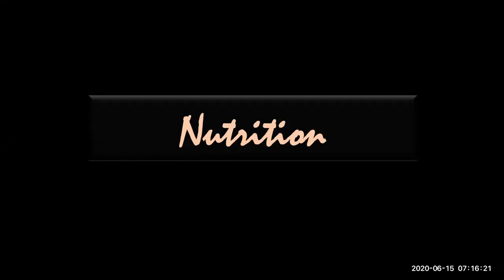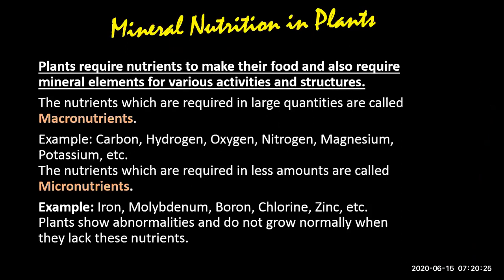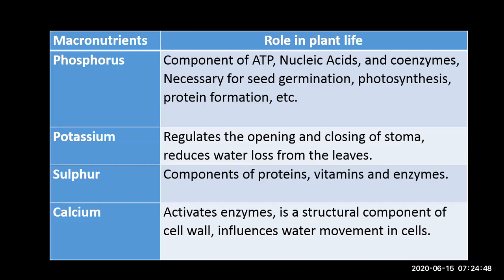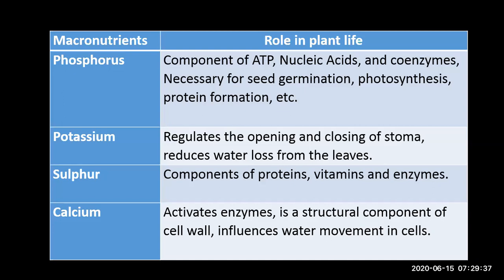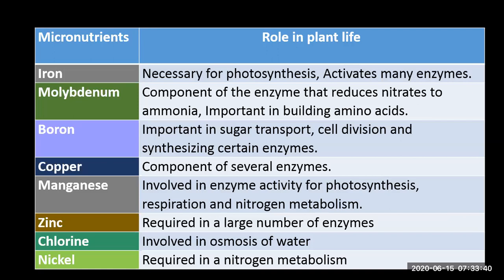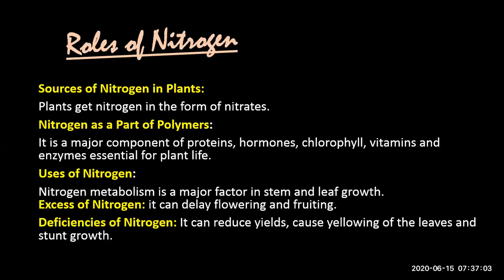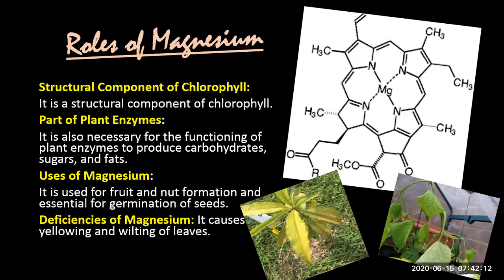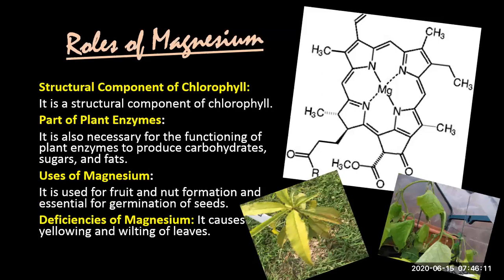nutrition lecture 2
Video from Riffat Latif